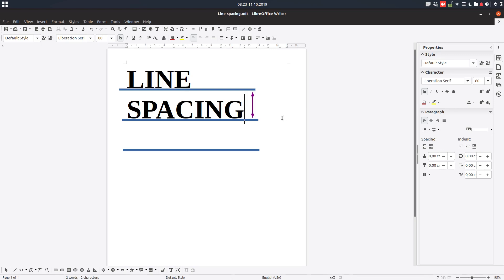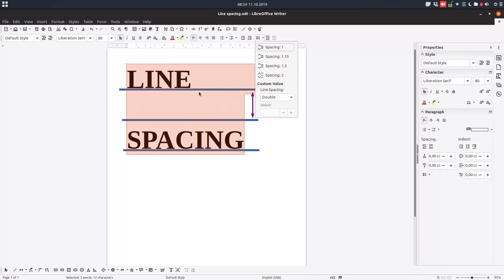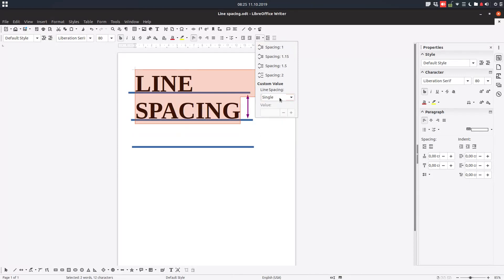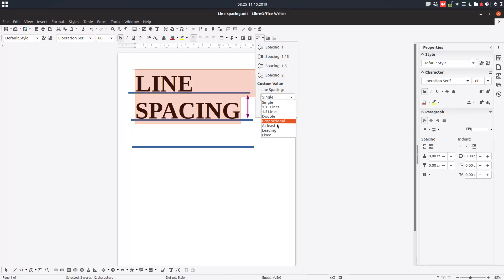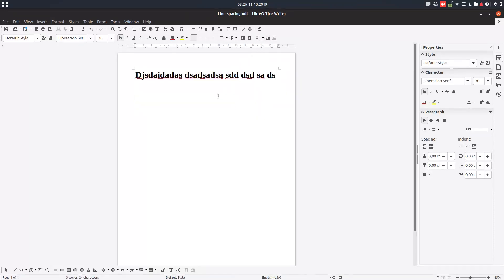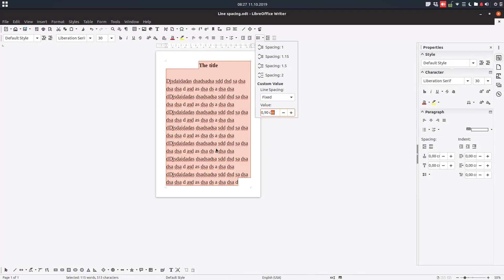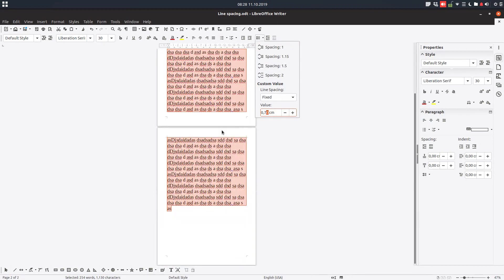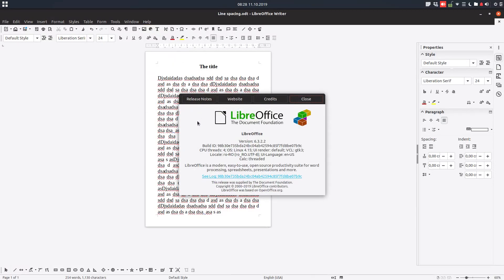How to change line spacing in LibreOffice Writer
In this video we will learn how to format text changing line spacing.